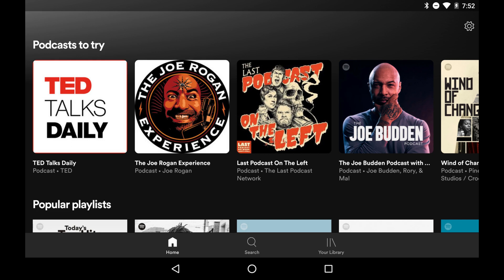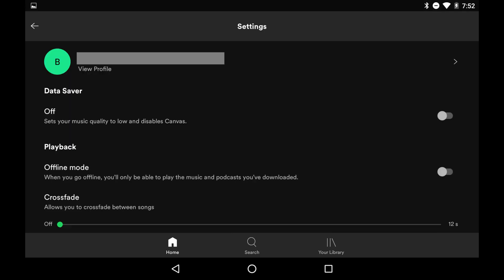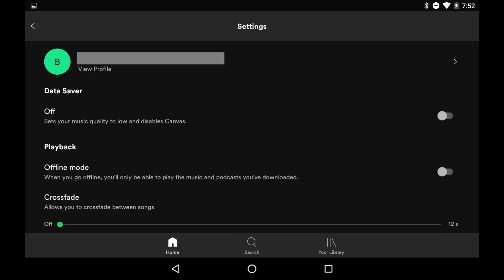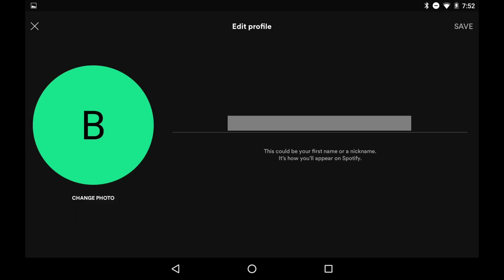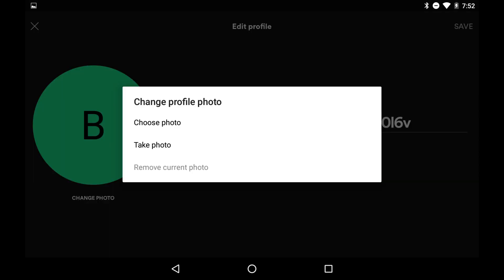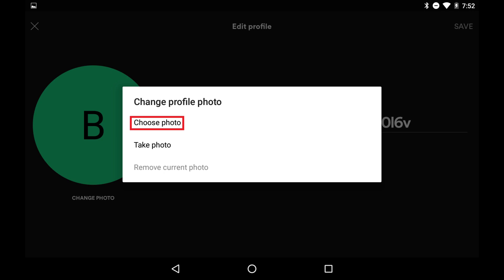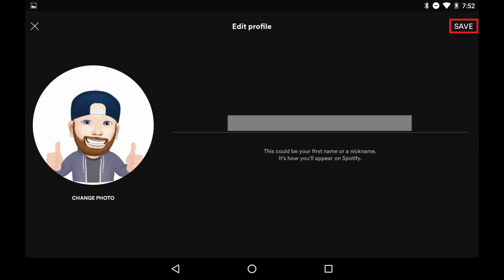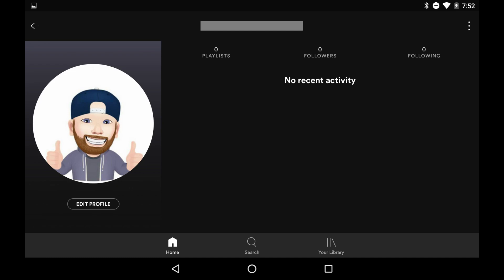How to Add Spotify Profile Picture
In this video I'll show you how to add a profile picture to your Spotify account.

Timestamps:
Introduction: 0:00
Steps to Add Spotify Profile Picture: 0:31

Video Transcript:
Adding a profile picture to your Spotify account is not just a great way to personalize your account, it also helps other people find you on the platform. While you can't add a profile picture to your Spotify account using the Spotify website, you do have the ability to add a profile picture through the Spotify desktop app and mobile apps for iPhone, iPad and Android devices. In this video, I'll show you how to add a Spotify profile picture using the Spotify mobile app for iPhone, iPad and Android devices.

Step 1. Launch the Spotify app on your iPhone, iPad or Android device. You'll land on your Spotify home screen.

Step 2. Tap the "Settings" icon on your home screen. The Settings menu is displayed.

Step 3. Tap your account name at the top of the Settings menu. Your Spotify profile screen is displayed.

Step 4. Tap "Edit Profile." The Edit Profile screen is shown.

Step 5. Tap "Change Photo" beneath your profile picture. The Change Profile photo menu is displayed on the screen. You'll be able to either take a picture or choose a picture from your existing library. In this example I'll choose to use a picture of my Facebook avatar that I saved to my photo library.

Step 6. Tap "Choose" to confirm that you want to use this photo as your Spotify picture, and then click "Save" on the next screen. You'll return to your Spotify profile screen, where your new Spotify profile picture will be displayed.